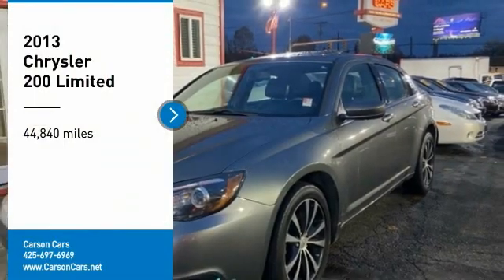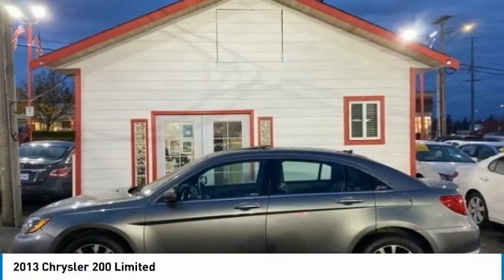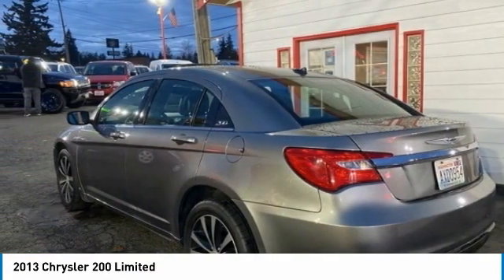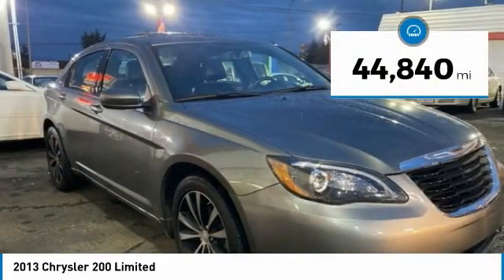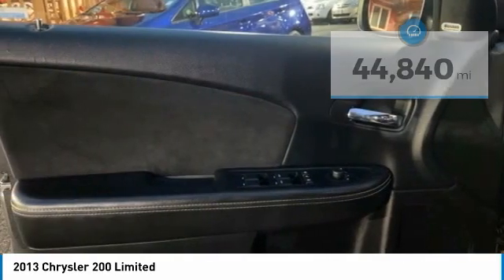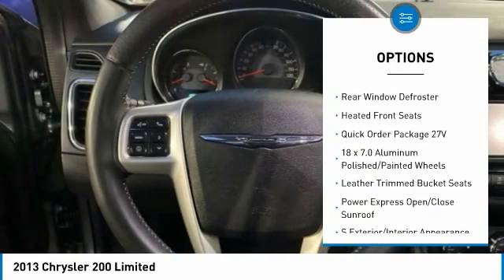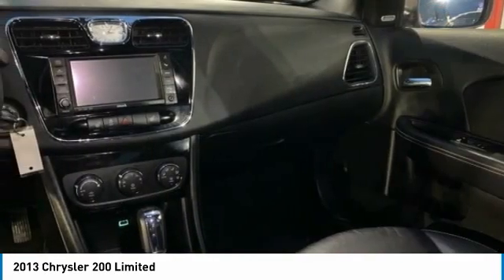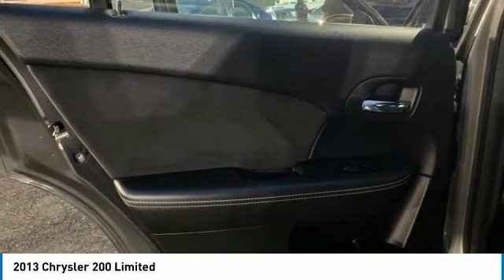2013 Chrysler 200 Lynwood WA 31523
2013 Chrysler 200 Limited

Carson Cars
13806 Highway 99

Pick up this Tungsten Metallic Clearcoat 2013 Chrysler 200, available today at Carson Cars. This could be the one you've been searching for.